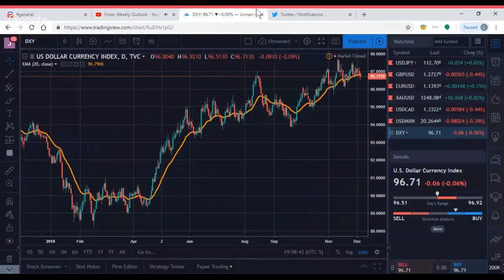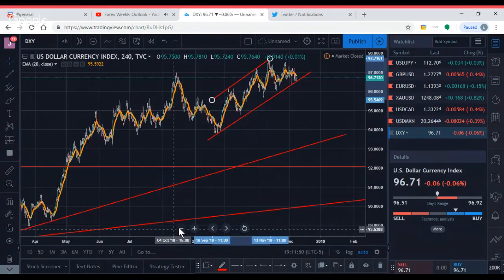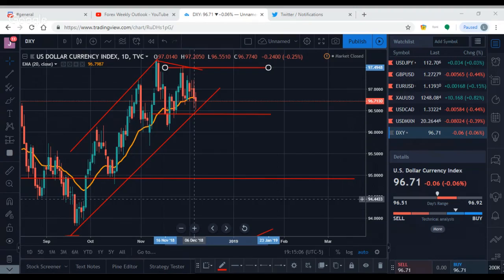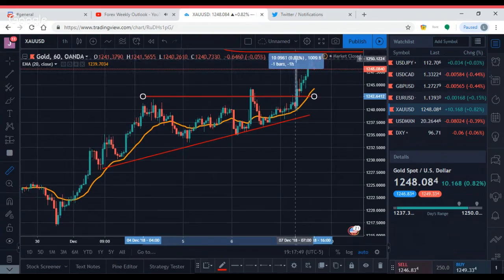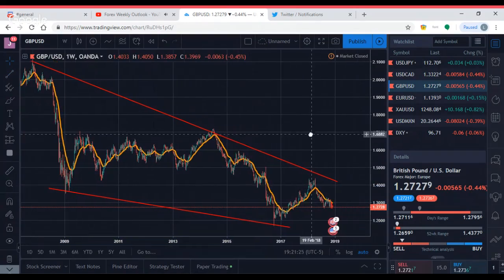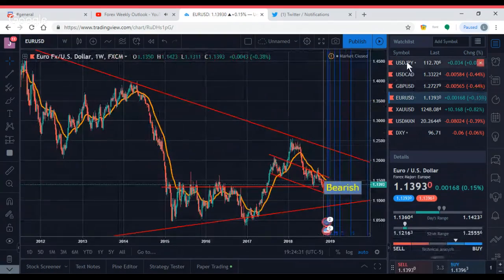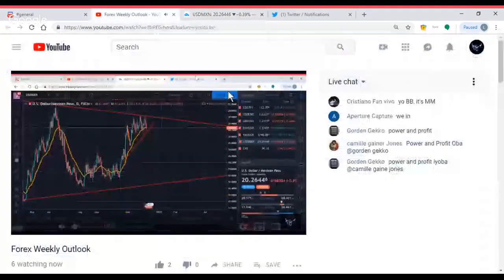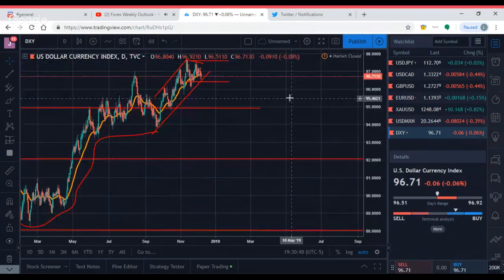Forex Weekly Outlook